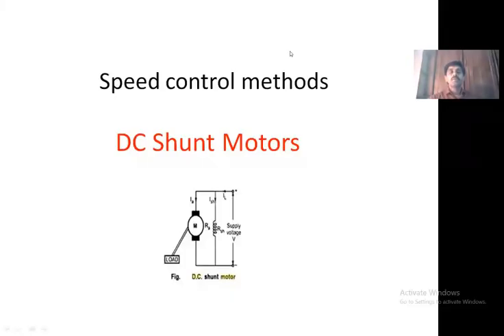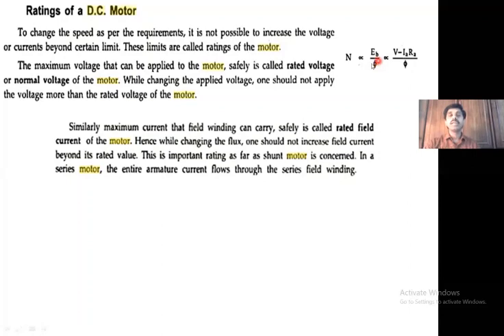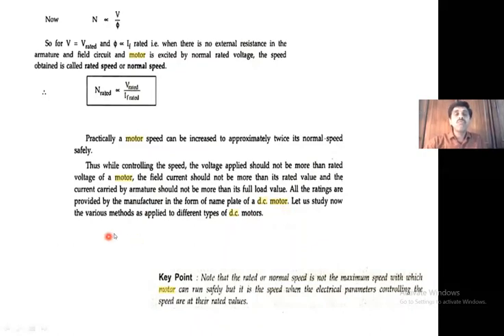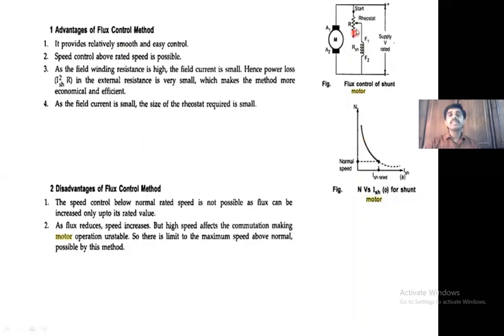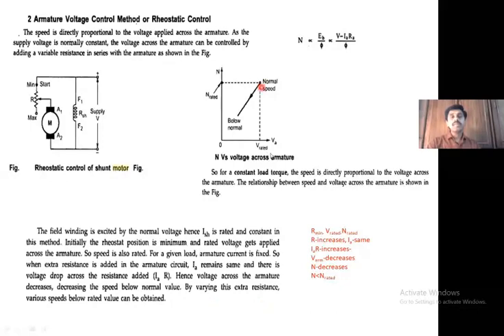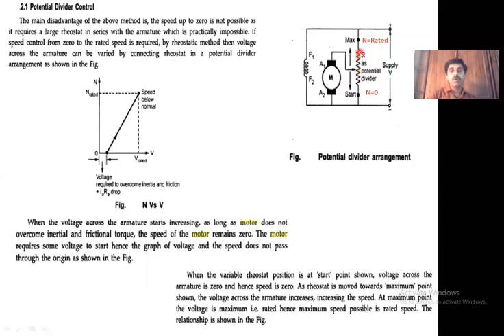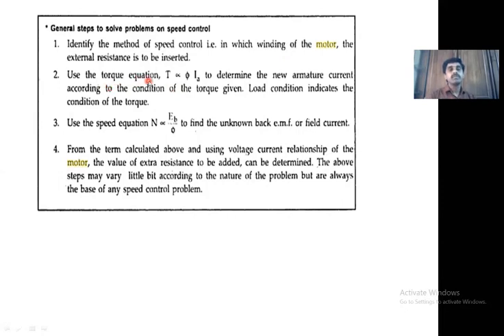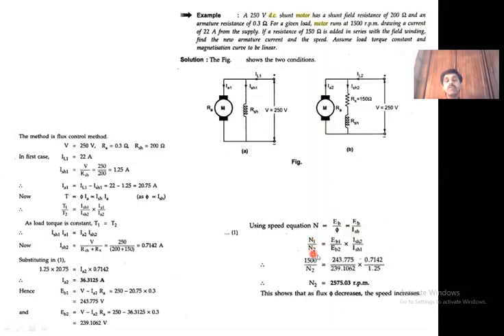Speed Control Methods Dc Shunt Motors 1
Speed Control Methods - DC Shunt Motors Flux control,Armature voltage control and Applied voltage control methods-problems